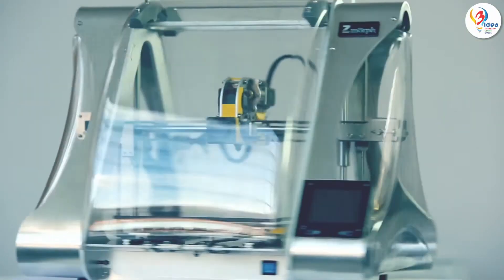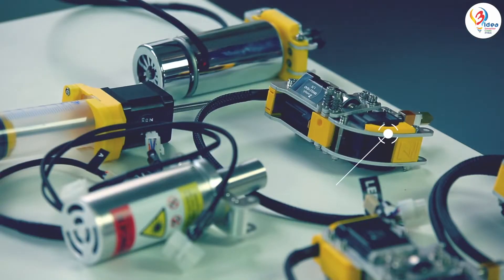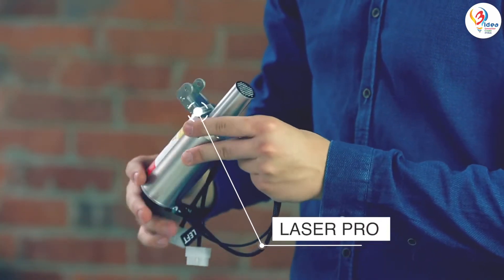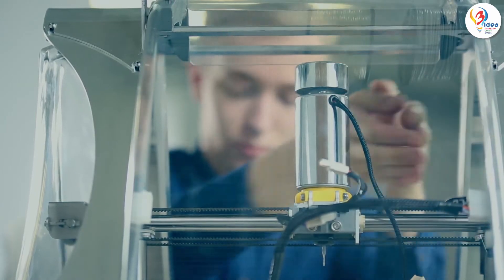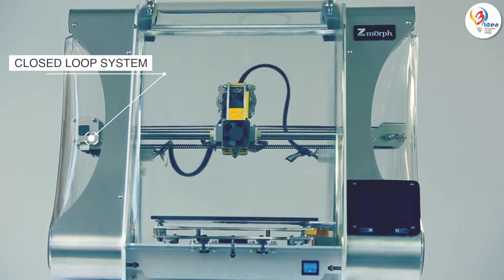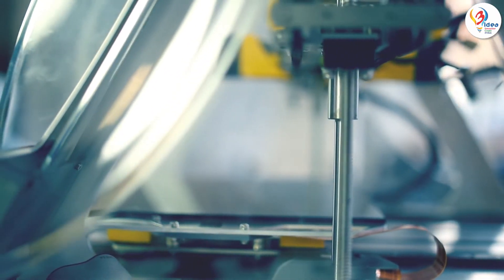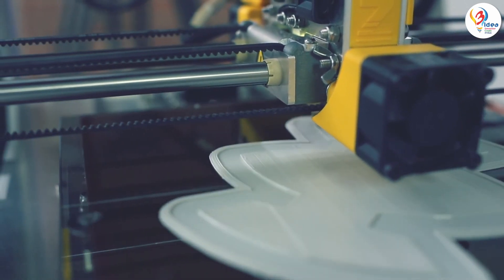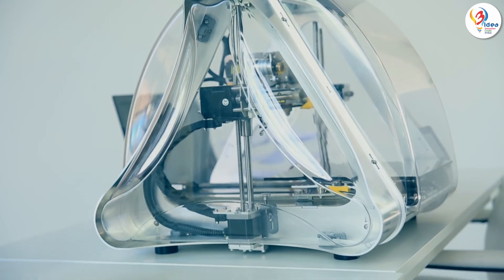Zmorph Fab Advance Set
Three tools in one device for learning and prototyping. This machine can do it all. Switch the tool heads to use a 3D printer, CNC milling machine. With stellar built quality, user friendly interface, and industry standard electronics, Zmorph Fab is the most versatile and reliable 2-in-1 3D printer on the market.